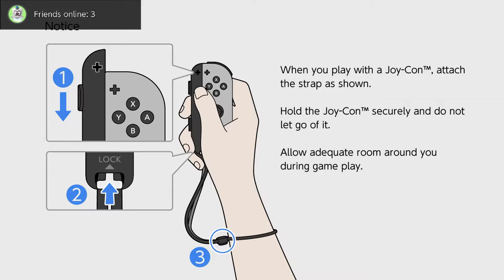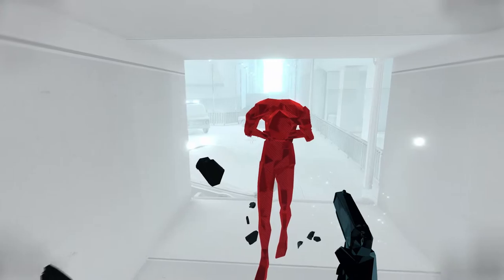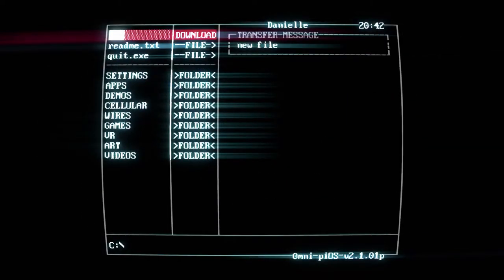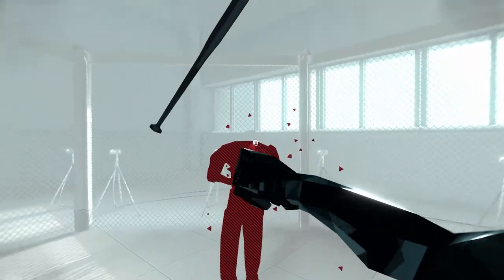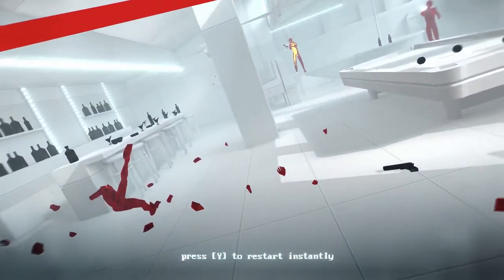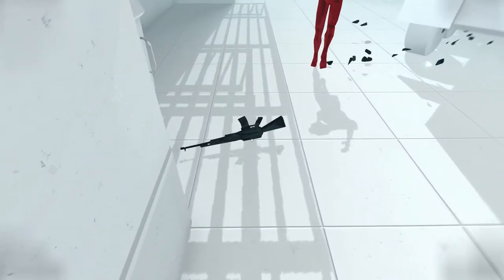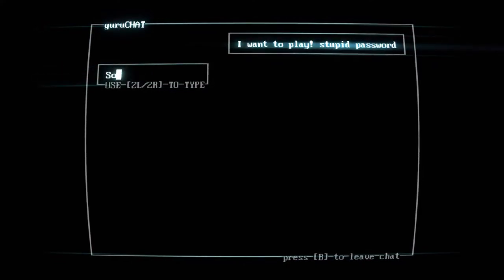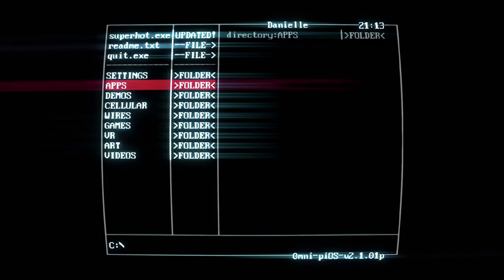First Thoughts: SUPERHOT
*superhot voice* super gay super gay super gay